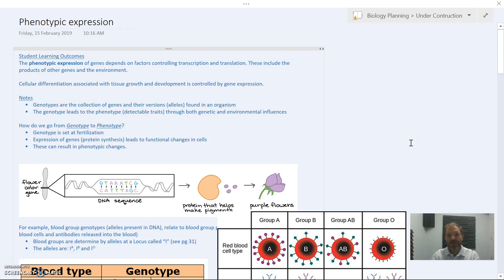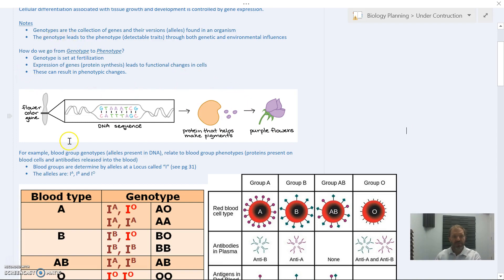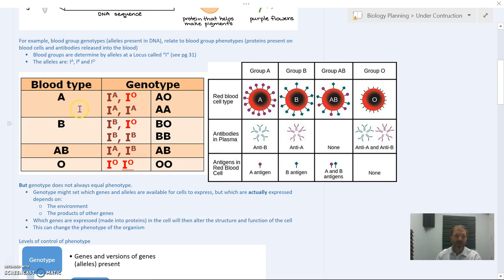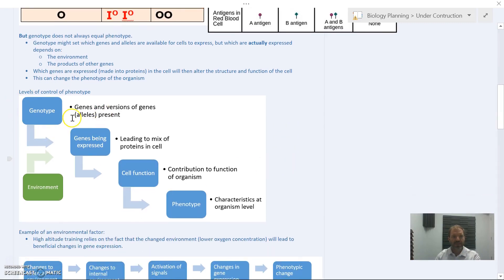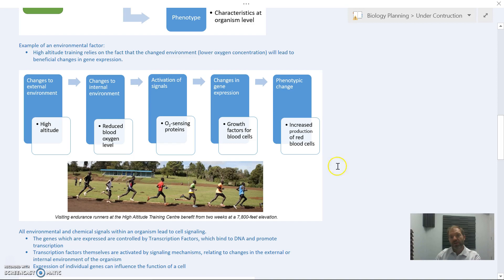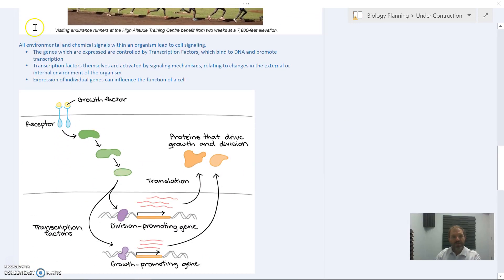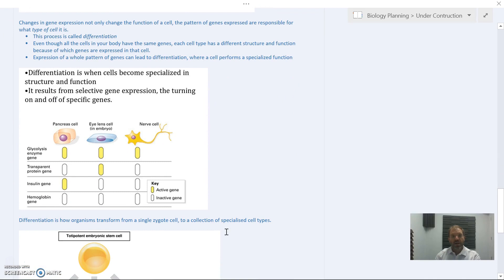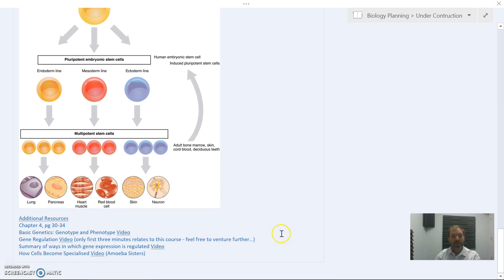Phenotypic Expression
SACE Stage 2 Biology 2019